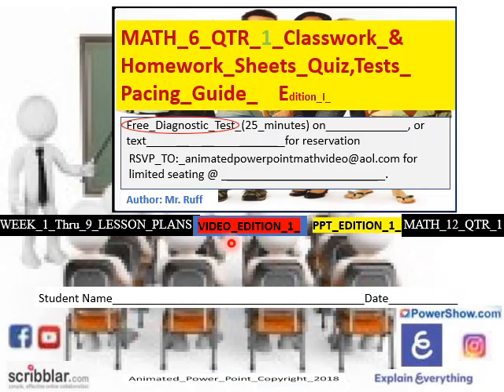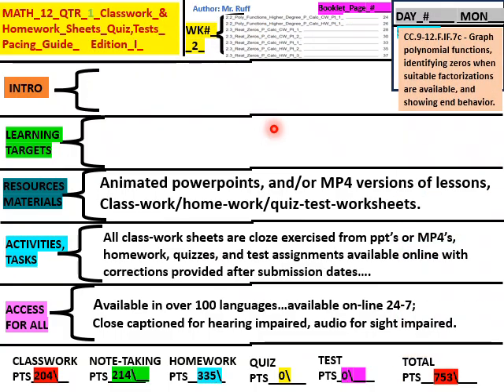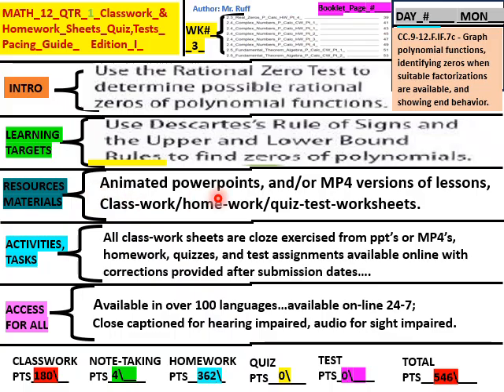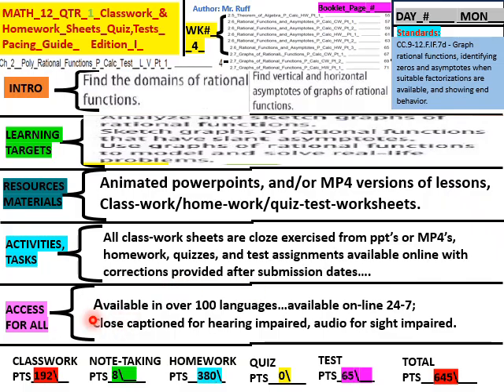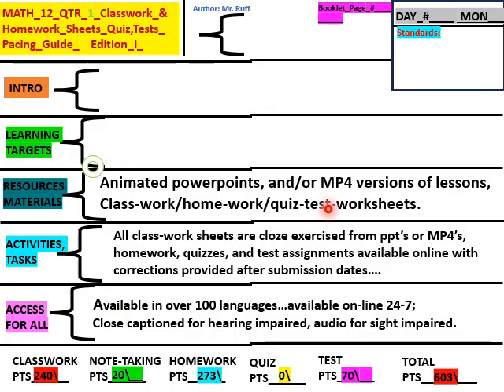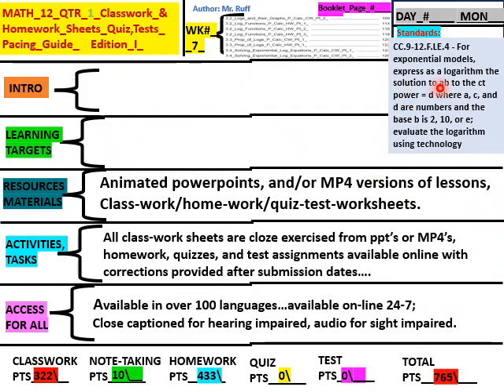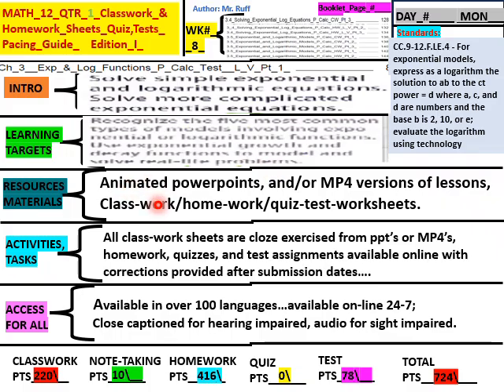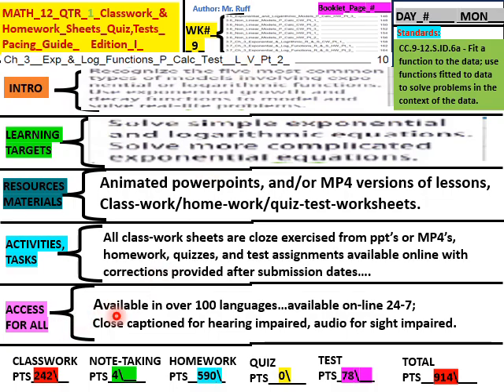Math 12 QTR 1 WK 1 Thru 9 Lesson Plans